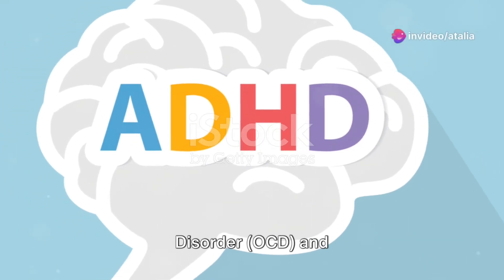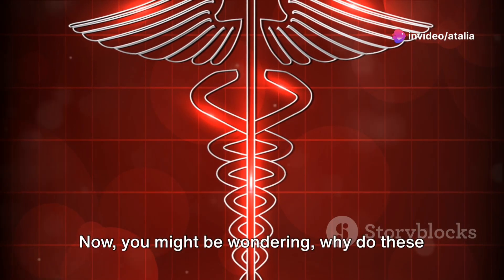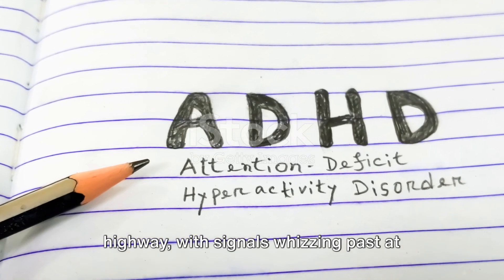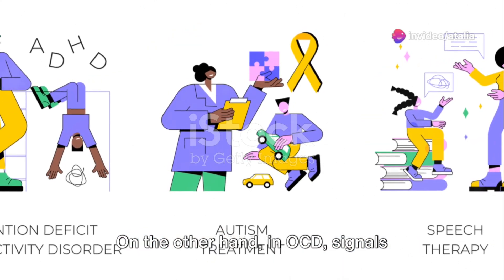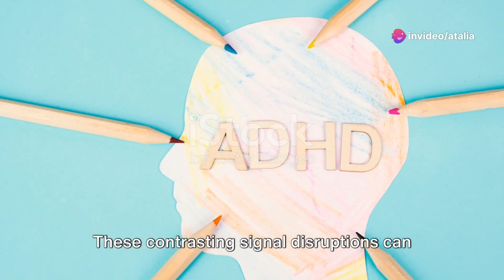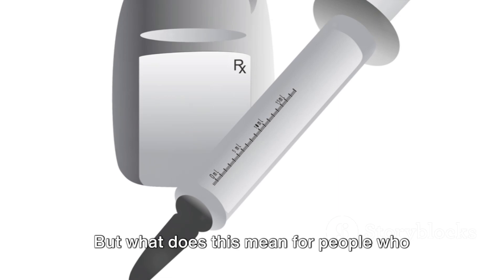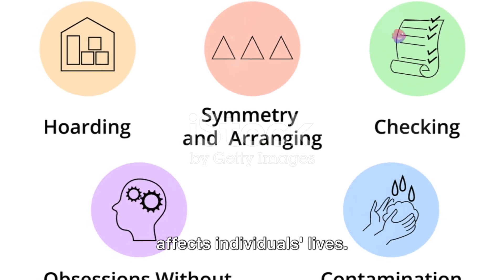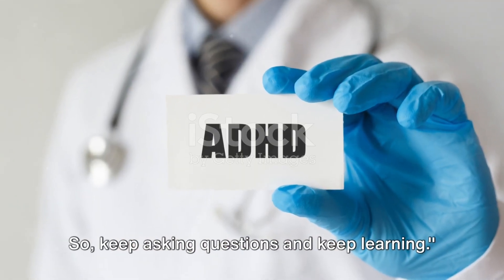The Magnetic Pull: OCD & ADHD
OUTLINE:

00:00:00 Unraveling the Connection
00:00:34 The Science Behind the Attraction
00:01:38 The Big Picture